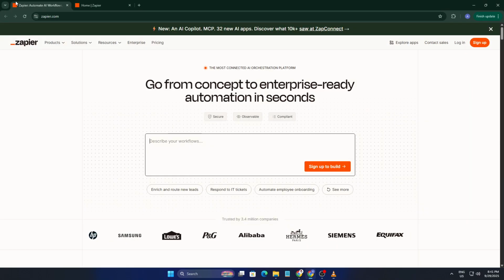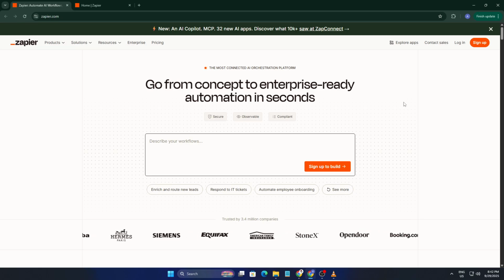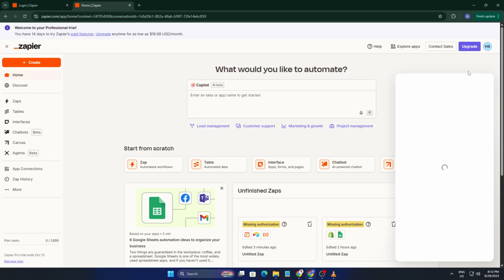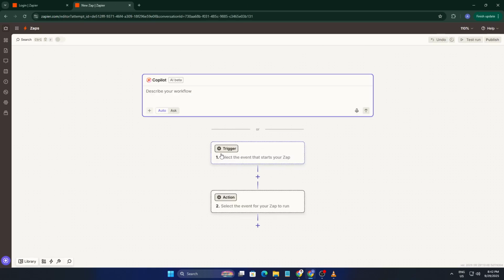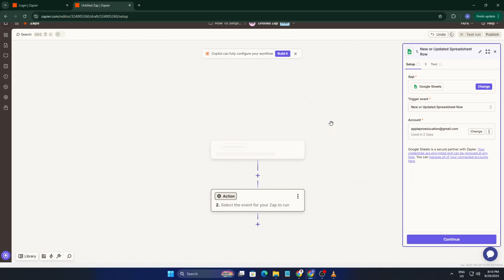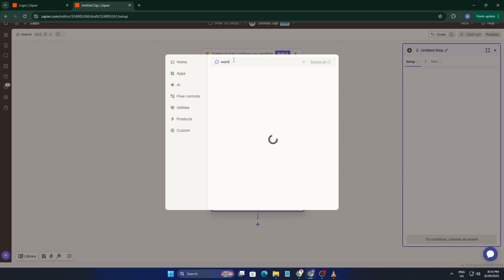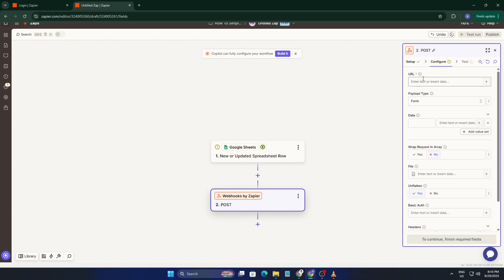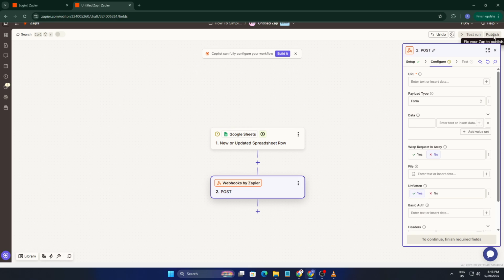How To Send Personalized Emails With Zapier - 2025 (Very Easy)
How To Send Personalized Emails With Zapier
In this video, you’ll learn How To Send Personalized Emails With Zapier and automate your email marketing workflow. We’ll show you how to set up Zapier email automation, create custom email templates, and integrate with apps like Gmail and Google Sheets to send personalized messages easily.